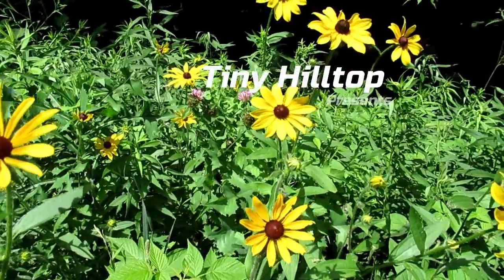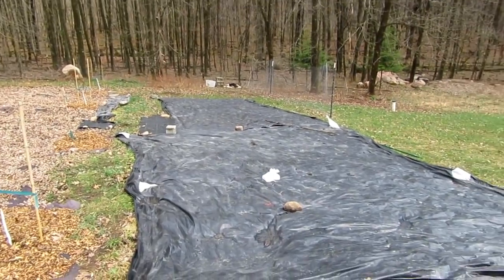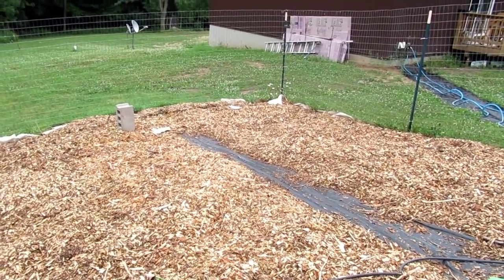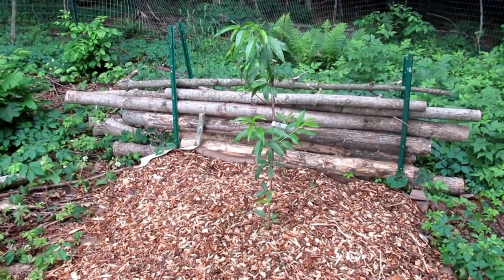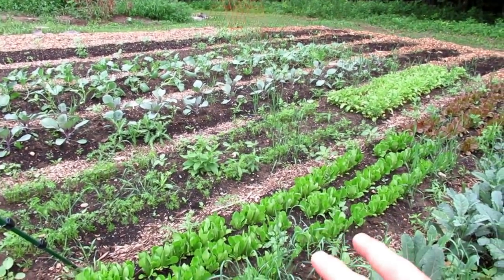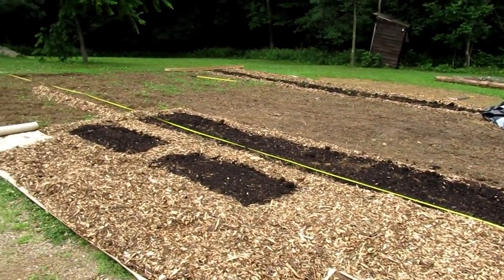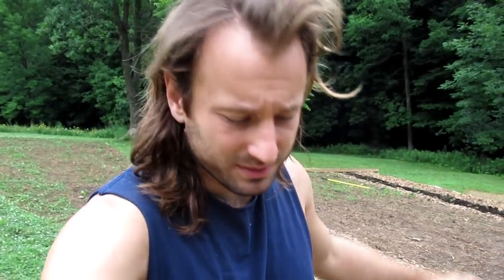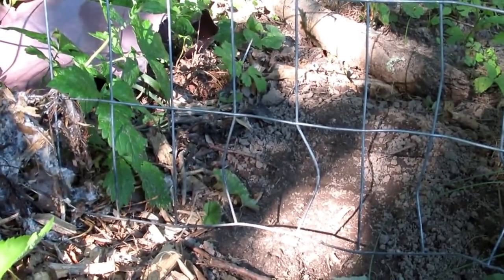Two Months of Progress on a Micro Farm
I am back.  Took some time to get my camera fixed but I am back up and running.  Wanted to do a tour of my micro farm and food forest. This video encompasses what I have gotten done over the past two months.  Enjoy.